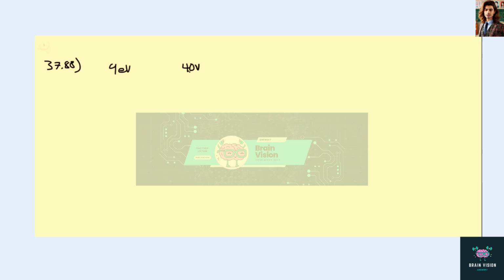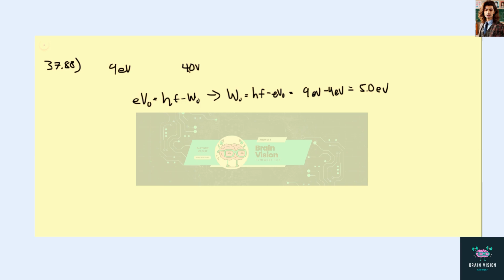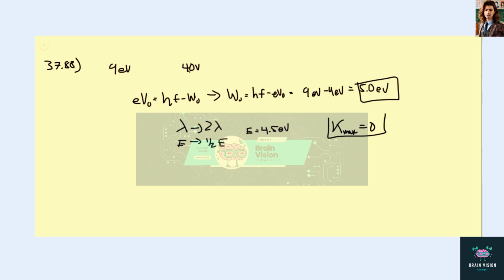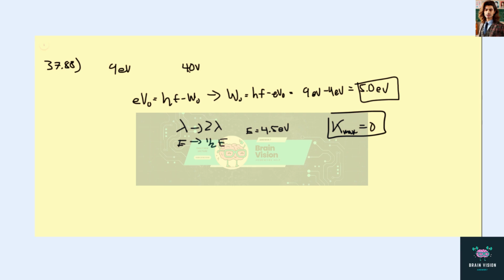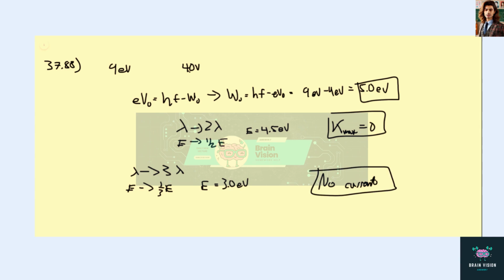Photons of energy 9.0 eV are incident on a metal. It is found that current flows from the metal unti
Photons of energy 9.0 eV are incident on a metal. It is found that current flows from the metal until a stopping potential of 4.0 is applied. If the wavelength of the incident photons is doubled, what is the maximum kinetic energy of the ejected electrons? What would happen if the wavelength of the incident photons was tripled?